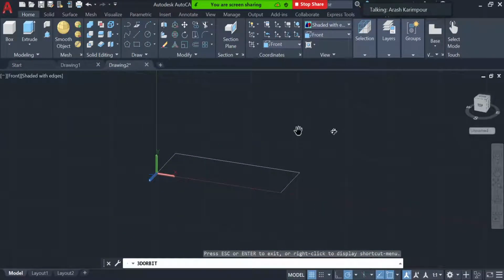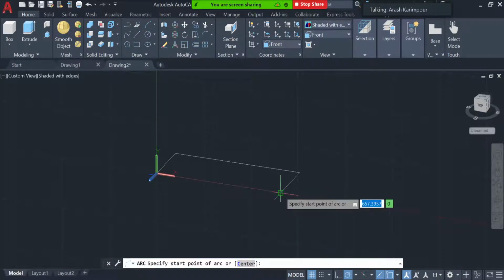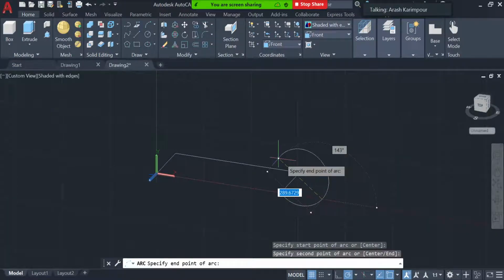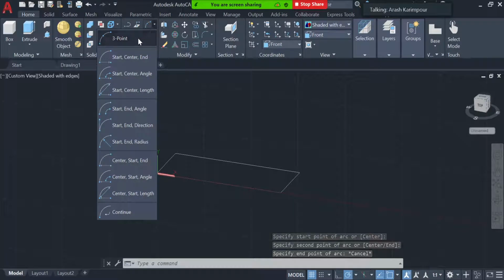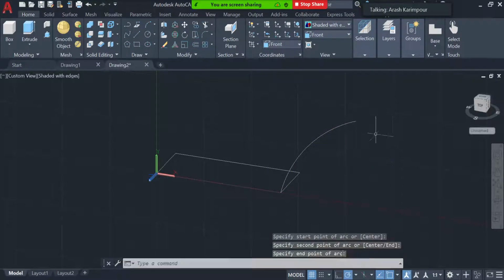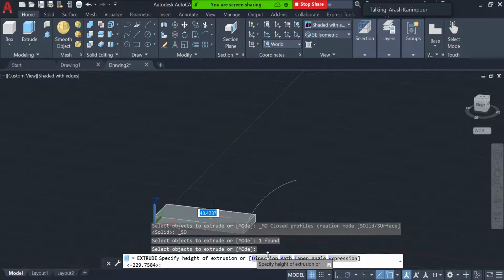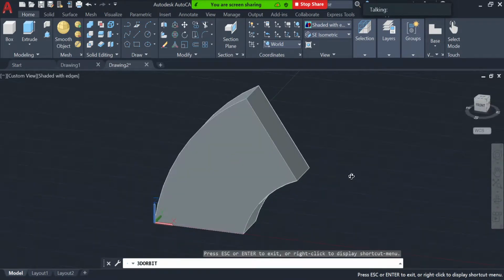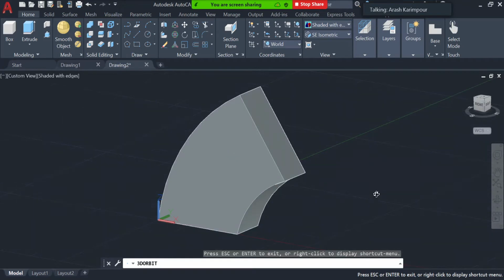47: Extrude Along Path (AutoCAD Tutorial)